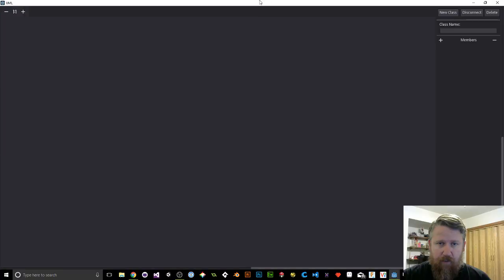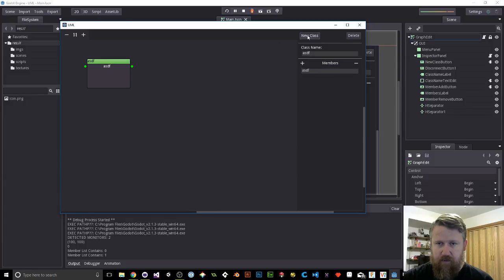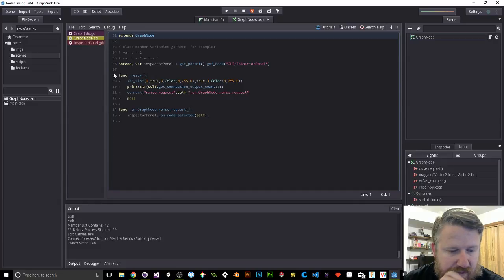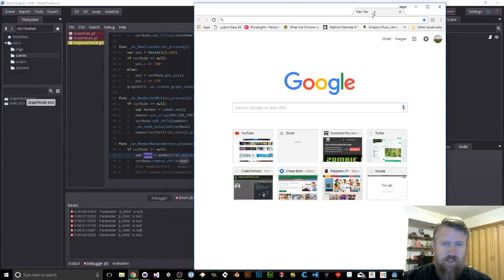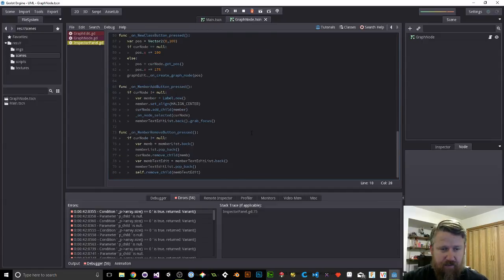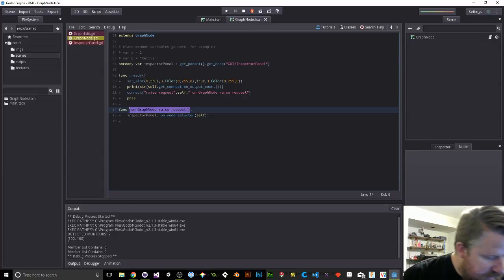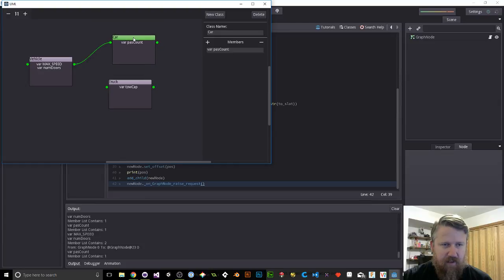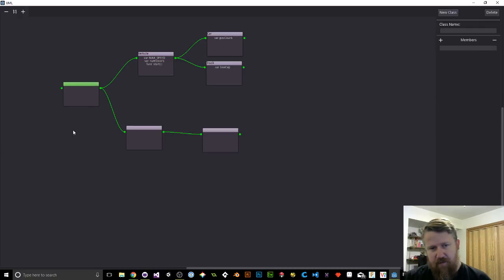Code Chomper Godot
Building a UML tool using Godot.